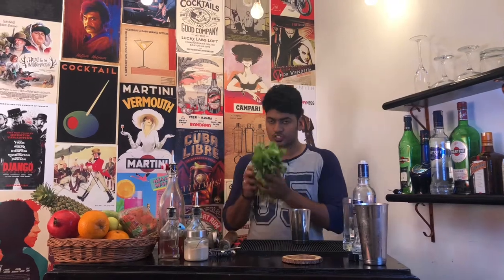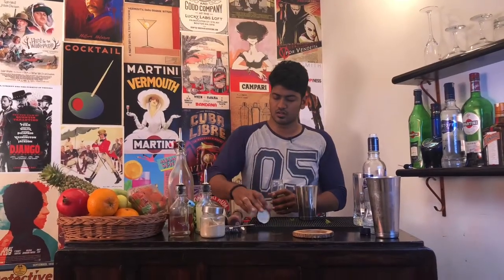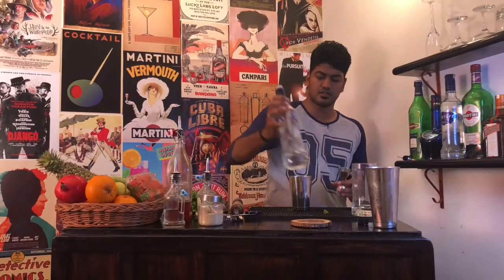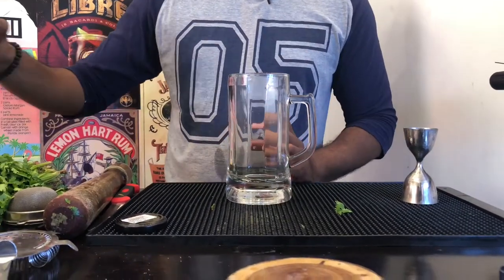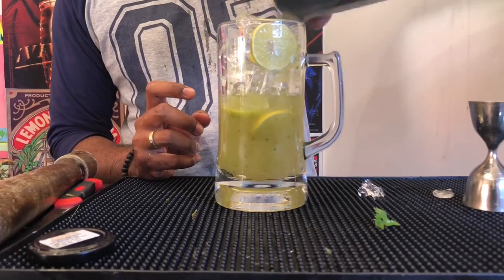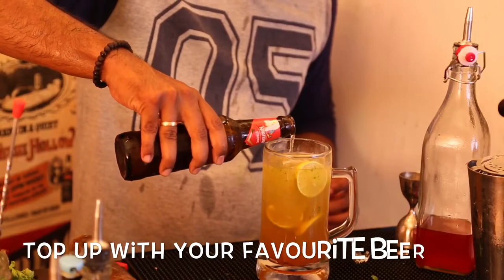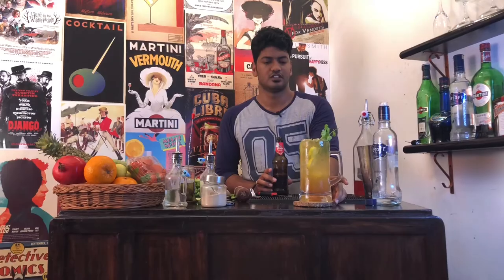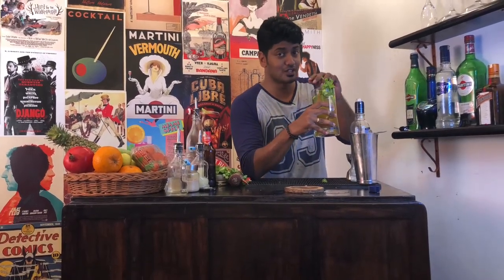Jalbeera | The beer cocktail 🍺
So you're an avid beer lover and do you feel there aren't many cocktails with beer to go by?

THE JALBEERA, cocktail room's very own beer cocktail. For this you'll need

- Few sprigs of cilantro
- Half a teaspoon of jaljeera
- One slice of jalapeño
- 0.5 Oz of lime juice
- 0.5 Oz simple syrup
- 1.5 Oz vodka
- 1 Oz of strawberry shrub
- Your favourite beer

Mix all the ingredients into the shaker except the strawberry shrub and shake. Now take your beer mug, fill it up with ice and lime wheels. Strain the contents of your shaker into the mug and now pour the 1 Oz of strawberry shrub. Top it off with your favourite beer. Garnish with few sprigs of cilantro.

And there you go the JALBEERA!

Cheers!!!